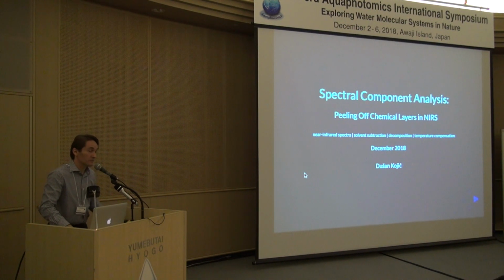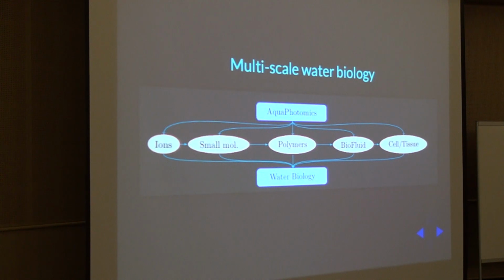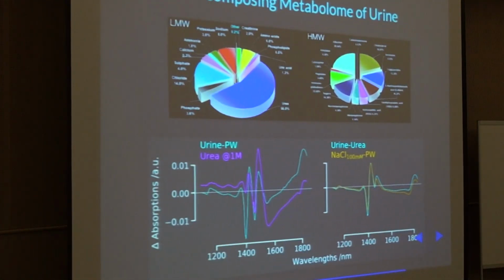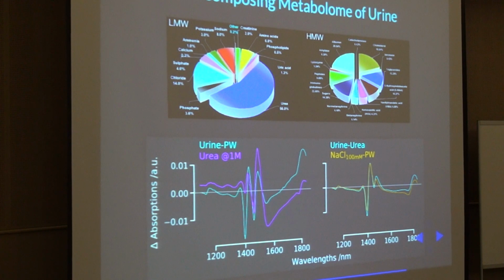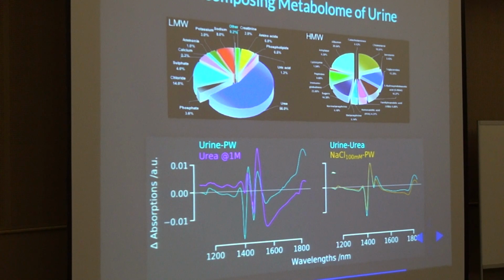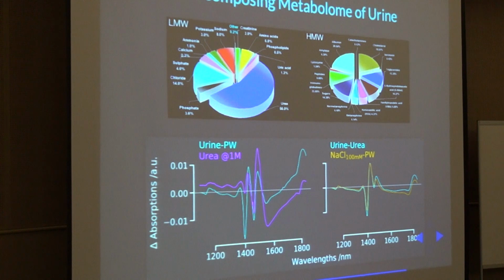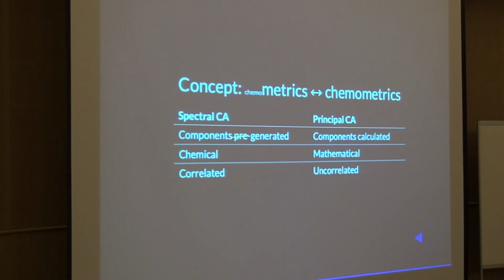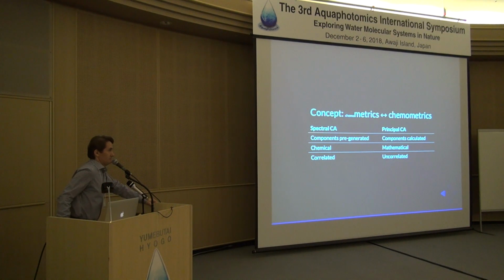[AIS 2018] 12. Spectral component analysis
12. Spectral component analysis by Dusan Kojic